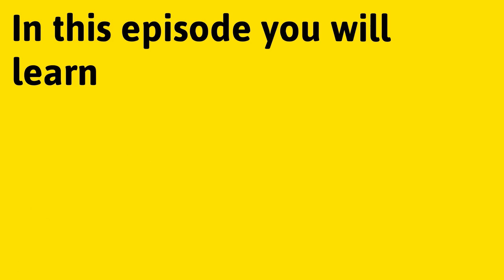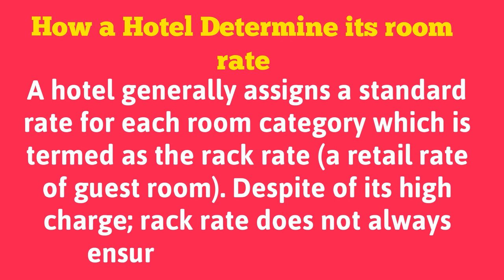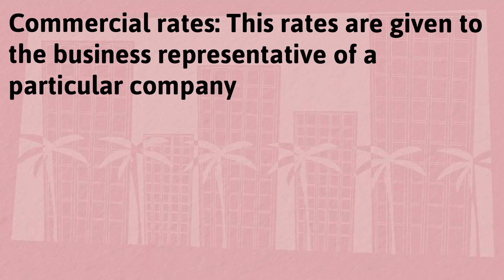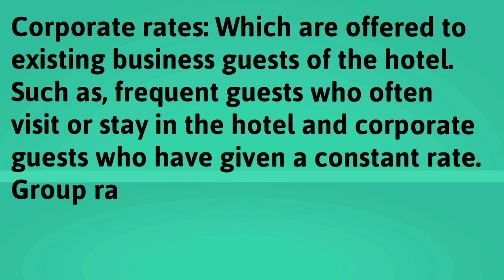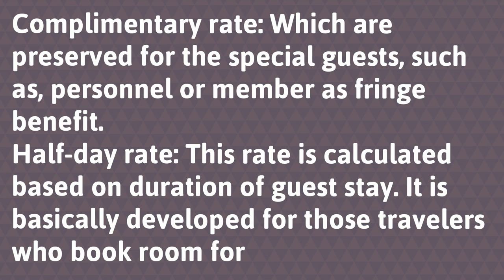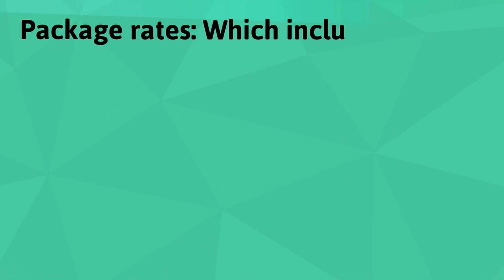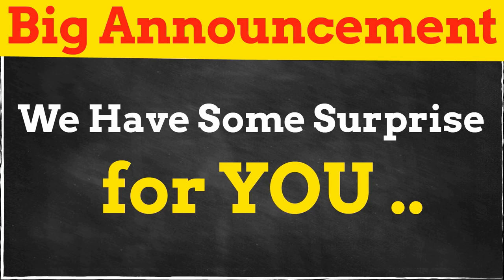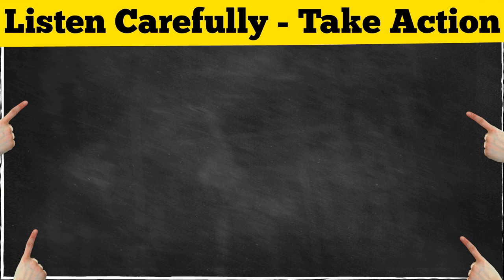Classification of Hotel Room Rates - Tutorial 43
Do you want to learn different types of hotel room rates like rack rate, Commercial rate, corporate rate, Government rate, group rate,